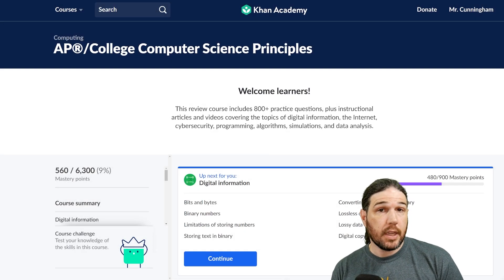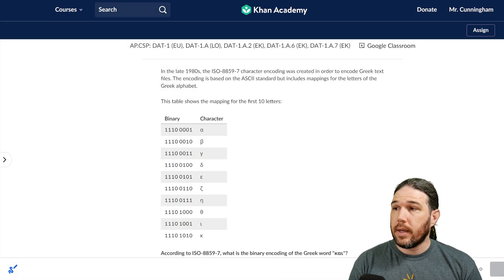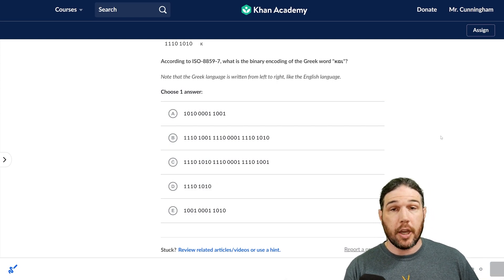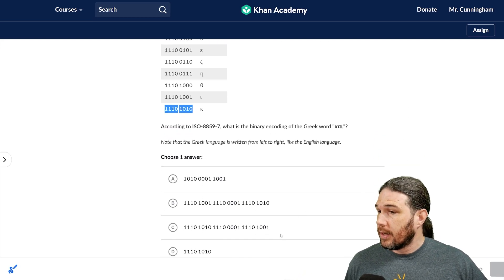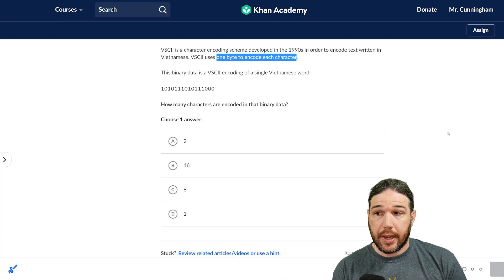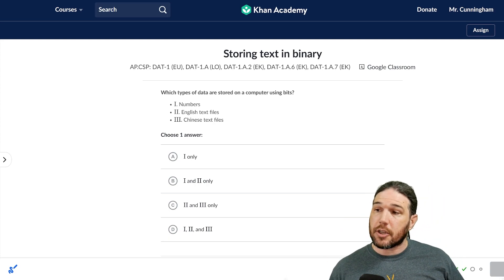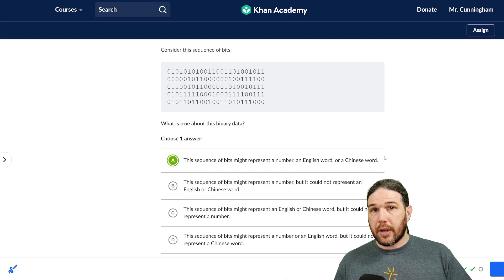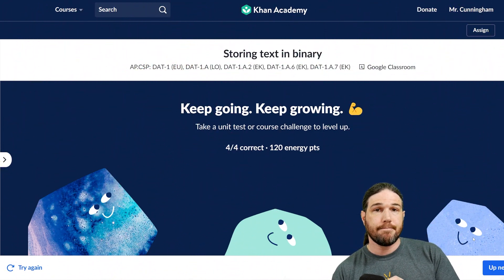Storing Text in Binary (Khan Academy) - AP Computer Science Principles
Now that we've talked a bit about how text can be transformed into numbers using encoding, we'll do a few example problems on Khan Academy. As usual I recommend pausing the video when a problem comes up and seeing if you can work out the answer for yourself!